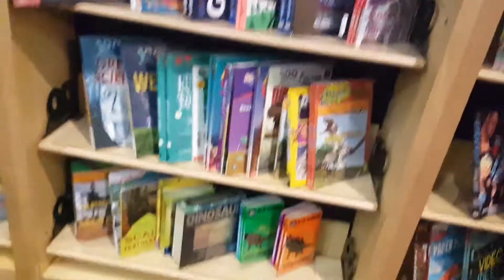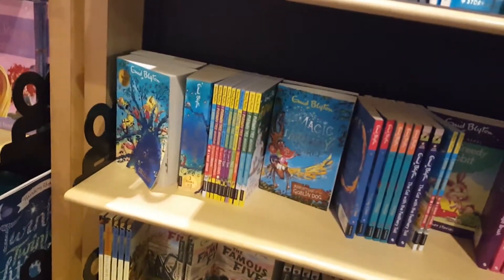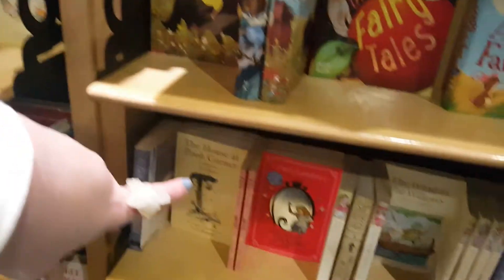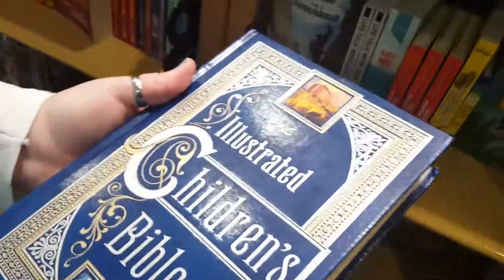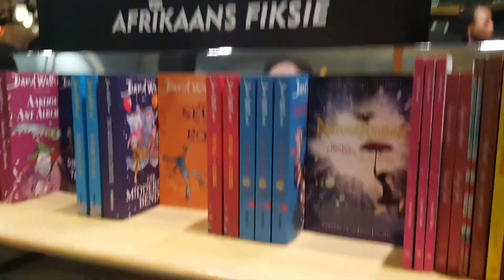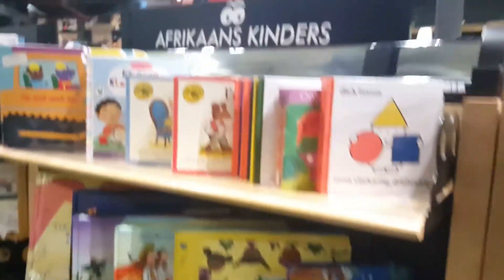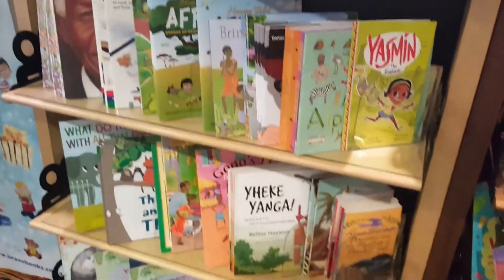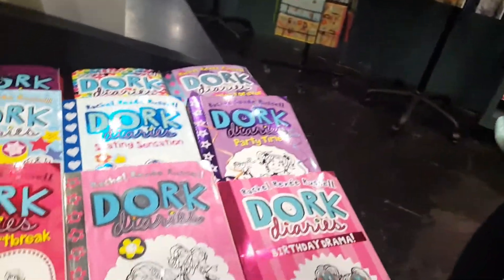Browsing a Bookshop for Children's Books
This video was made for my Serendipity Tutor Centre page
This video was taken in Skoobs Theatre of Books in Monte Casino
Please excuse the camera being moved so much...Storm is still getting used to the vlogging thing :)

Please leave questions, feedback or just general comments of what I should cover next in the comment section below. I will try and answer as many as I can! :)

**Make sure that you have pressed the little bell symbol so you have NOTIFICATIONS turned on for my channel which means you will be notified every time I upload a BRAND NEW video!**